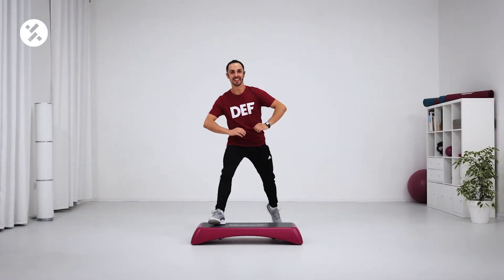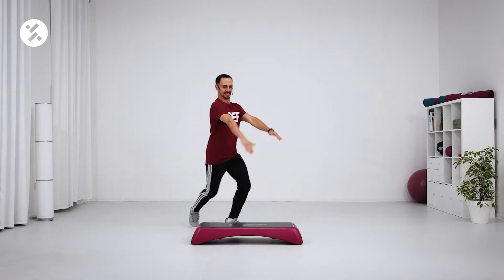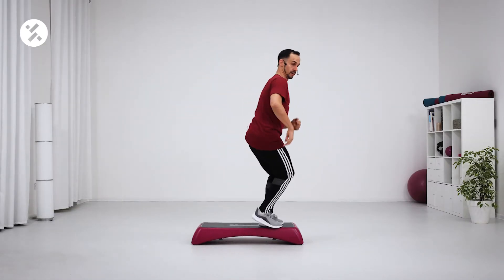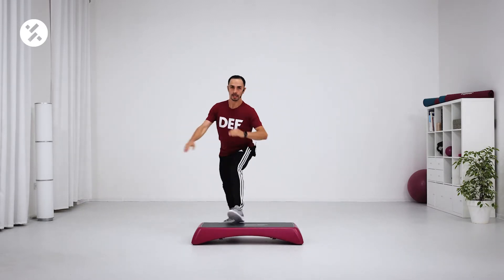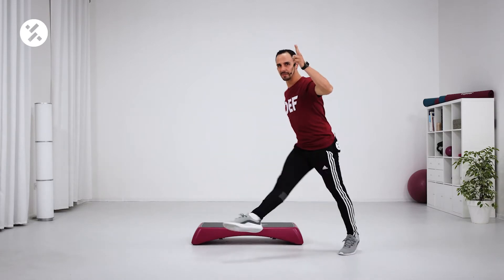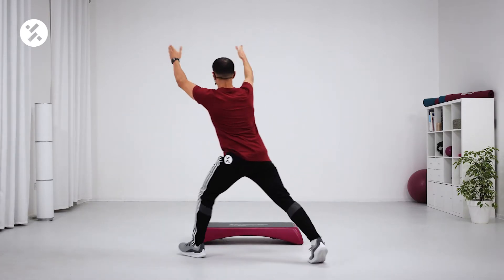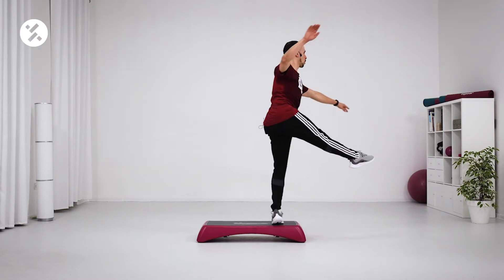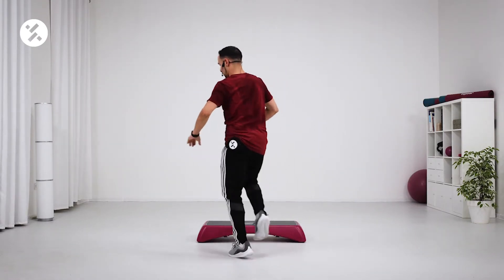STEP AEROBIC 145 / Ivan Keim / FITNESSSCHOOL.TV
STEP AEROBIC 145
30R/28R/16R16L/14R/24R

Try this special asymmetrical step choreo with Ivan. It consists of 5 parts and Ivan builds it in reverse order and for you instructors he explains why he does it. All steps are built logically and all parts are connected and repeated often enough. This is your full step package.